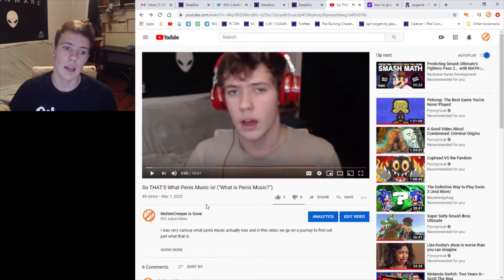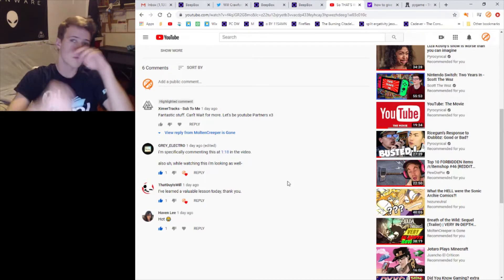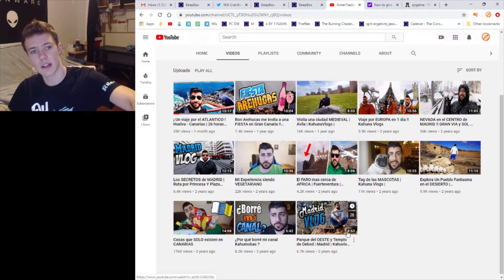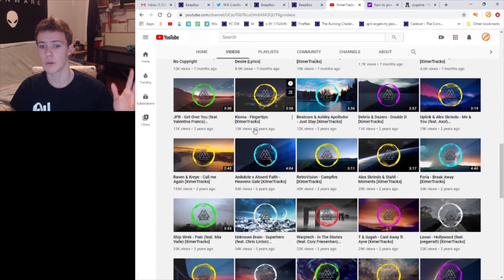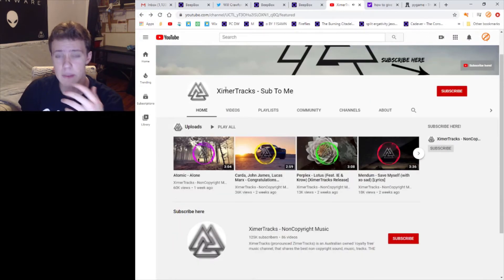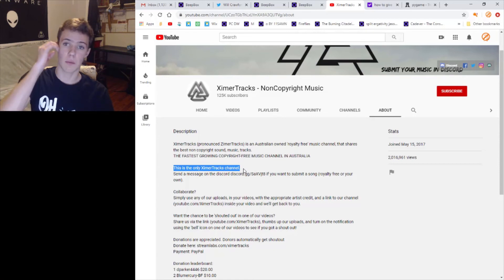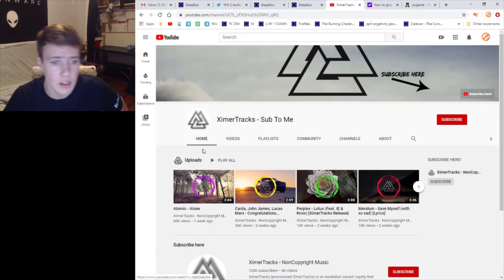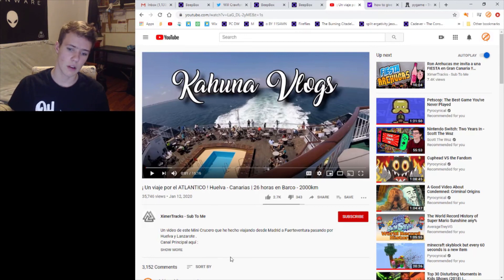Have You Seen These Comments?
Never give your password to ANYONE except maybe your parents. If you have seen a comment like this on your video please do not engage with them except to maybe just say thanks or to decline but leave it there!

In this video I talk about a scammer who tries to get peoples information by being nice to them and usually asking to partner with them. From my understanding, the account is a hacked version of another YouTube account under a similar name, but not by the same person.